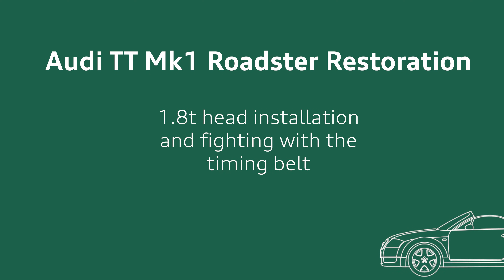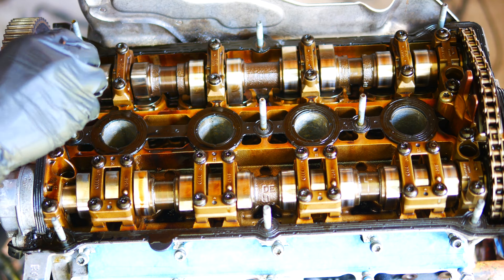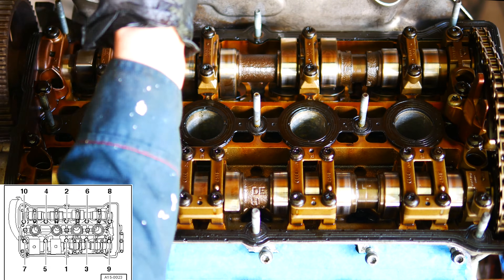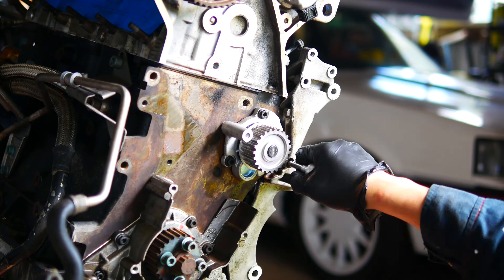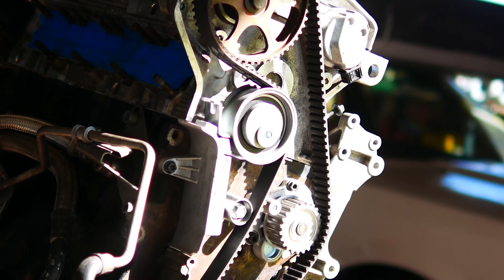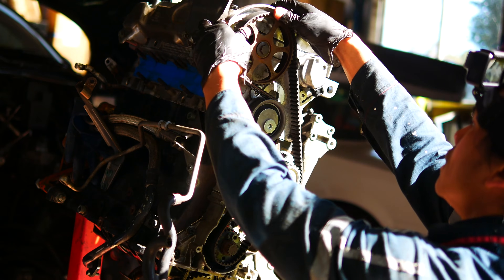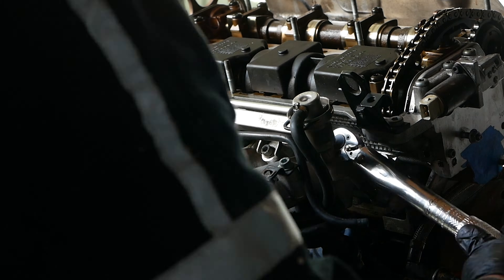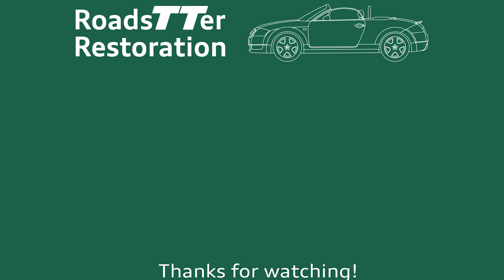Audi TT Mk1 1.8t head and timing belt install and manifolds walkthrough. TT 8N Roadster restoration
Here we go with getting the 1.8t Audi TT head back onto the upgraded block using the Victor Reinz head gasket kit and also doing the dreaded 1.8t timing belt service using a Gates comprehensive kit.

Believe it or not the easiest part is installing the head. Bang it on and  bolt it down - done! The rest is what’s annoying - even on an engine stand! The main issue is the hydraulic tensioner setup  where there’s not enough slack on the belt for easy installation. Using the manual tensioner setup (more info below) helps mitigate this problem. In reality I re-did the timing belt 8 times before getting it right - I wasn’t going to bore you with all the attempts but trust me it was frustrating.I didn’t want to undo the cam chain tensioner setup without the proper tool so sealing the engine up will have to wait for another time but at least there are MANY other things I can bolt on in the meantime (I was also thinking to install the turbo but I started to get really hungry!)

I’m so glad to be WELL past the halfway point and rebuilding instead of tearing apart!Hope this video helps you understand doing this job for the Audi TT or any other engine with the 1.8t 20 valve engine.

🔧 Torque Specs
Water pump = 11 ft lb / 15Nm
Exhaust manifold = 21 ft lb / 28Nm
Intake manifold = 7.5 ft lb / 10Nm
Fuel rail = 7.5 ft lb / 10Nm
Shouldered bolt on large roller = 20 ft lb / 27Nm
Hydro tensioner body = 11 ft lb / 15Nm
Small idle roller = 15 ft lb / 15Nm
Water pump pulley = 17 ft lb / 23Nm
Guard bolts = 7 ft lb with blue loc-tite / 10Nm

06A 109 243A - Mechanical Tensioning Pulley
06A 109 181 - Holder/Idler
06B 109 166 - Stud, double-ended, reduced diameter
N 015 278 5 - Washer
N 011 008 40 - Nut
Timing Belt